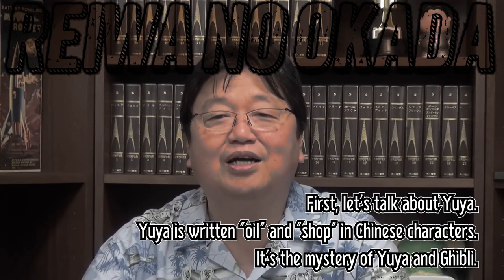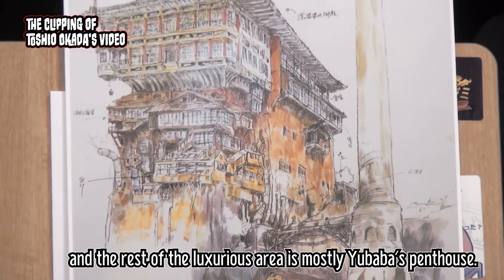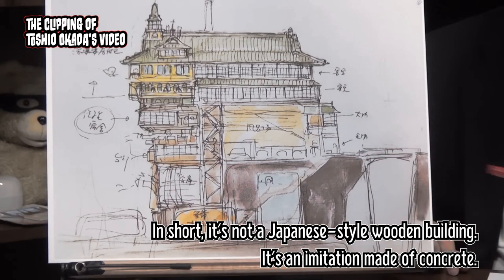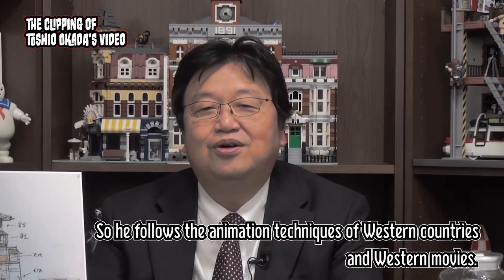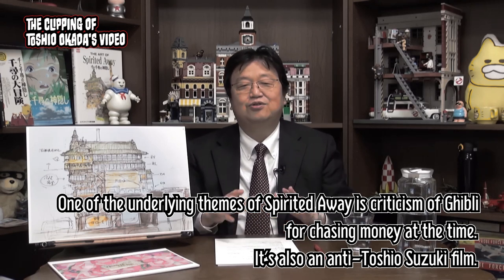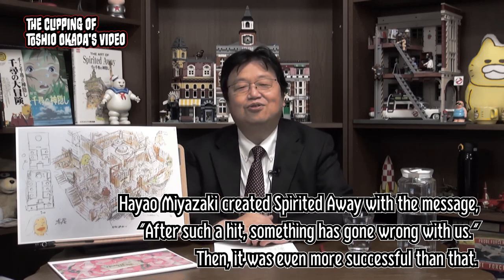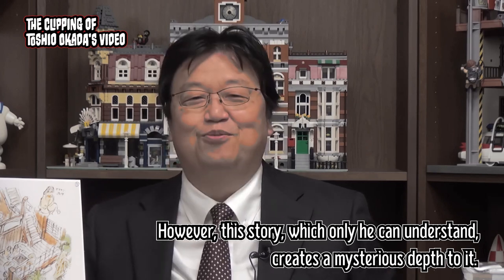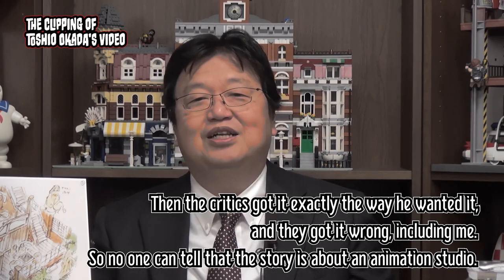【EngSub】"Spirited Away" Both front and back side story of Yuya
Hello everyone.
Welcome to Toshio Okada's Anime Show!

0:00 Introduction
0:30 Structure of "Yuya"
2:40 "Gi-Yofu"
4:50 Studio Ghibli at that time
6:00 Analogy
9:13 The commercial method of Toshio Suzuki

This time the topic is Yuya from "Spirited Away".

This channel is operated with the tacit approval of Toshio Okada under an official contract with Gadget News, Toshio Okada's video management company, and the profits are shared with MCN.

◇ Original video
リクエストに応えて『千と千尋』解説の後編を公開します【UG #307】 OTAKING explains about "Spirited Away"